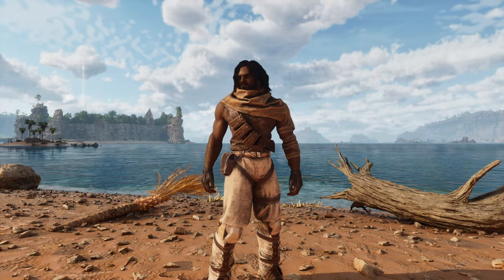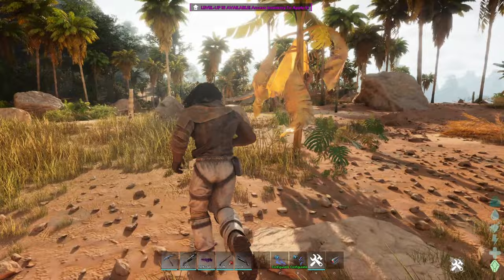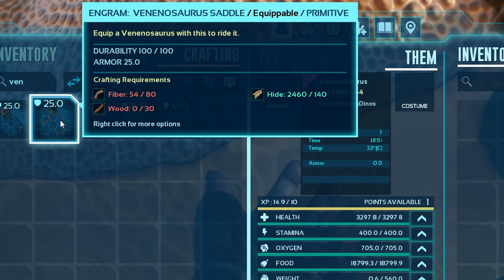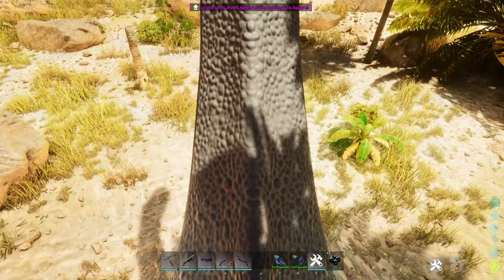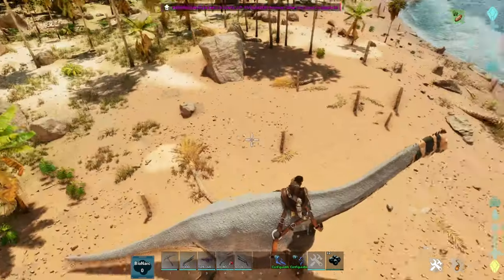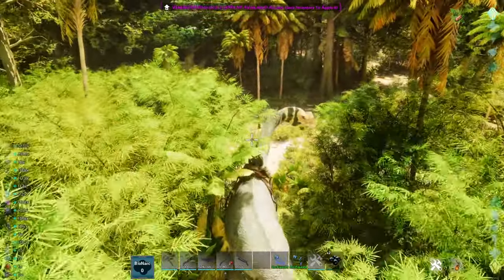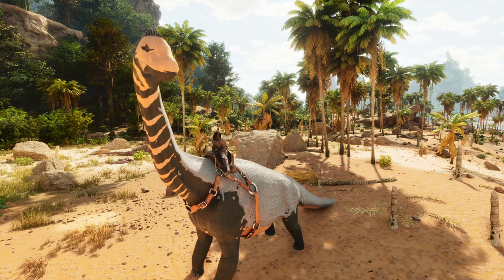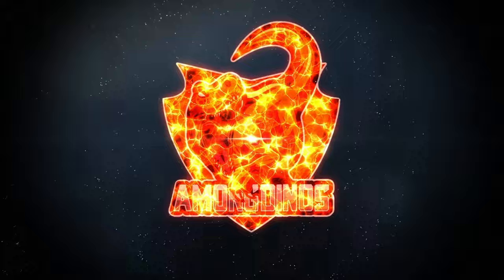Toxic Sauropod - VENENOSAURUS Prehistoric Beasts! (ASA)